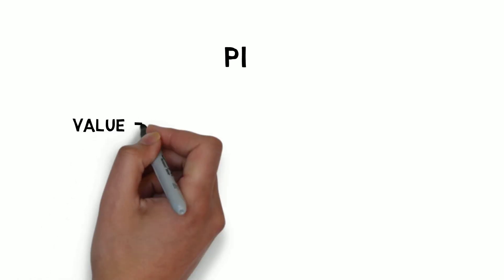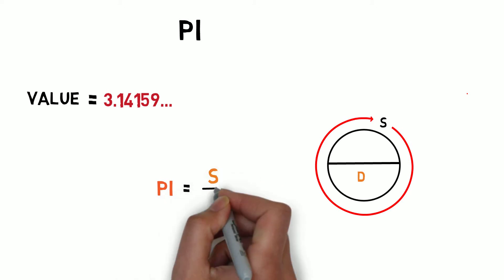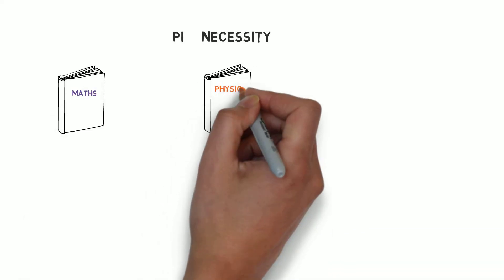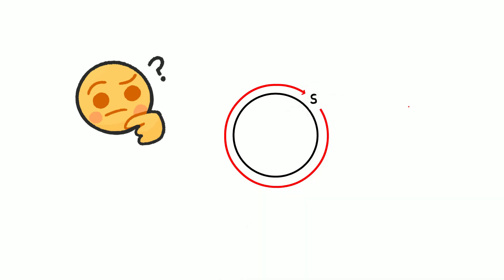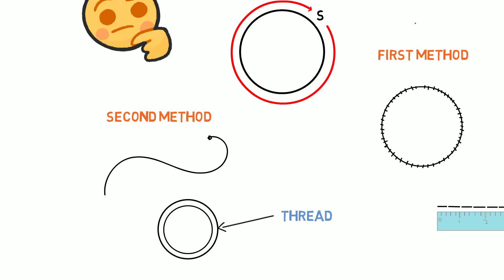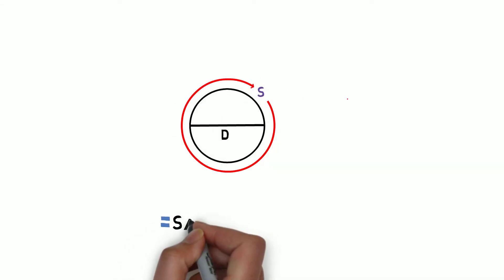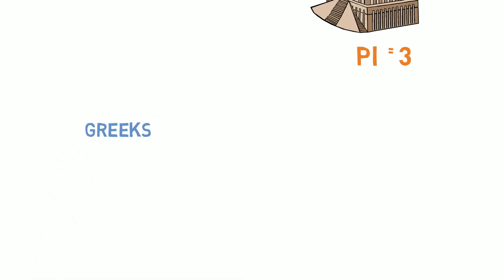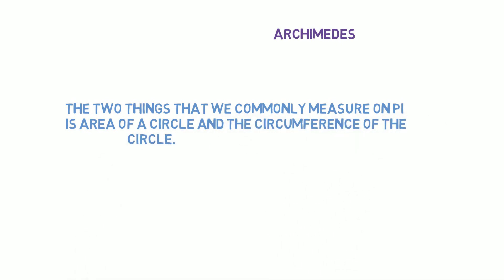How Pi was Calculated?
Welcome to make me curious. This video is all about how pi was calculated, its history, and its necessity.
How was pi calculated?
Pi,,,, what is pi and why do we take the pi value as 3.14159…
Pi is actually the name given to the circumference of the circle to the diameter of the circle.
You can calculate it easily by taking the circumference ( the distance around the circle ) of the circle to the ratio of its diameter. It is often written using this symbol “ ”
Now, what was the necessity and is for the pie.
Pie has a very important role in mathematics and physics along with other sciences, because the circle is a part of our life, and finding the boundary without the pie value would be very difficult to measure. Have you ever thought that how can you measure the boundary of the circle?.
There are two possible ways:
One that you cut the boundary of the circle in small parts possible and then put them in a straight line to measure it through a meter rod.
Or the second way is that take a thread and put it around the boundary of the circle and then measure, but in these cases, there is a possibility of error and it is not that easy and reliable. So ancient people started to find out the boundary of the circle in a new way, they took the circle of different radii and divided their circumferences by the ratio of their diameters and the results were surprising they got the same value, again and again, this value was known as pie,, at the Babylons time the pie value was 3 through which they performed many things, then later it was redefined by greeks and the Archimedes was the first mathematician who for the first determined the theoretical calculation of pie…
Though we use pi in many different areas, some very common uses of pie are to find the area and the circumference of the circle.